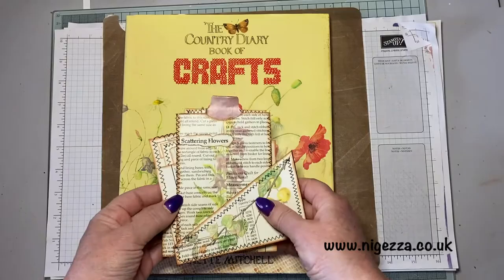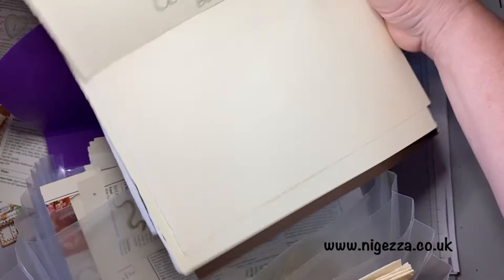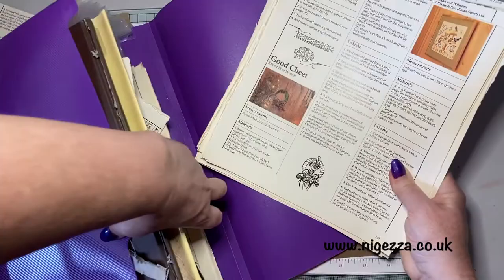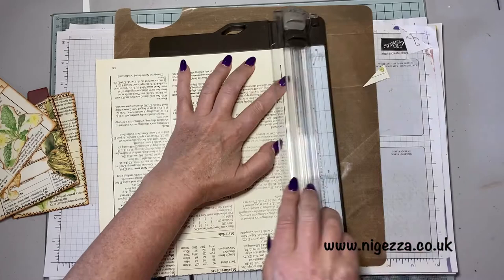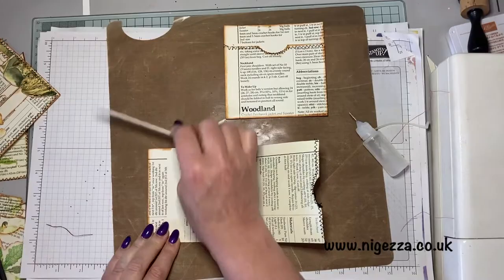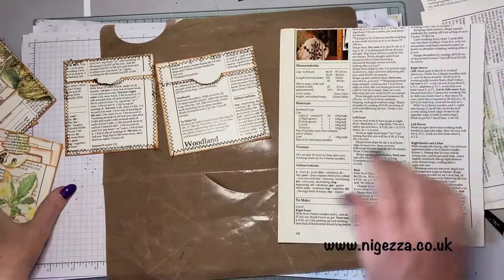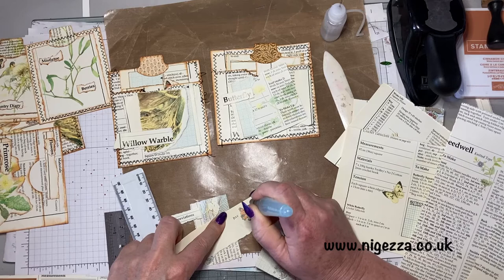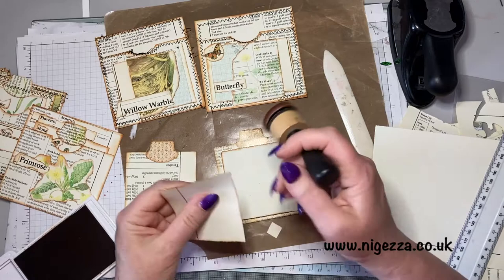Junk Journal Pockets & Tags Using Edith Holden Images